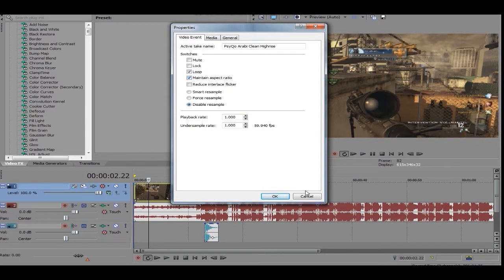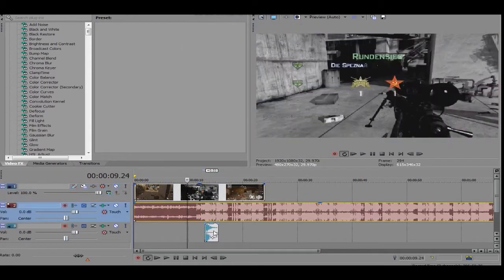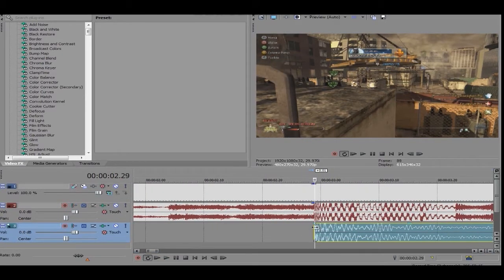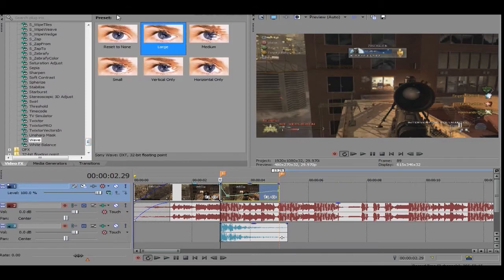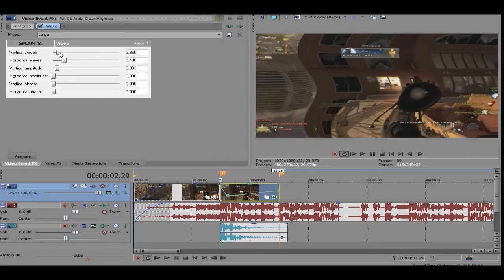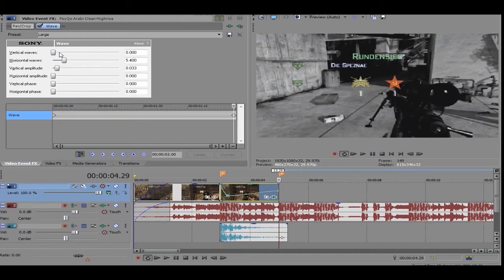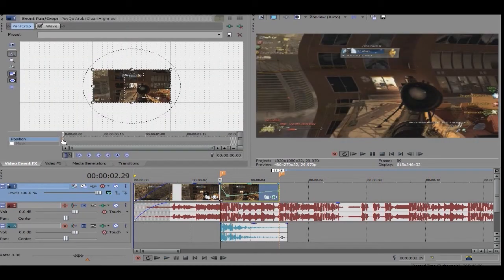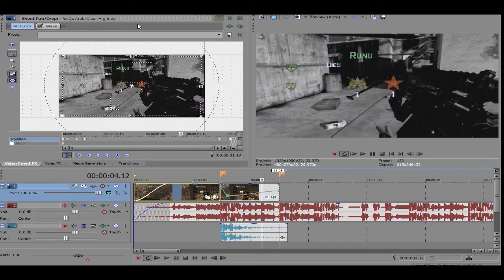Sony Vegas 11,12,13,14,15 [Tutorial] "Warp Wave"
Songs in the background:
[Official Instrumental]scarlxrd - HEART ATTACK [Prod. JVCXB]
$uicideboy$ - Im Done (Instrumental Re Prod. Yung Terror)
$uicideboy$- Runnin Thru the 7th with My Woadies Instrumental Remake Reprod. C.R.C